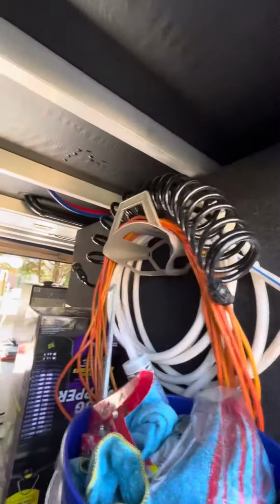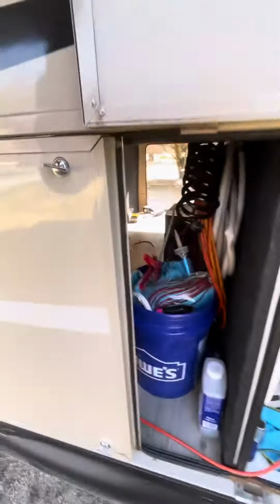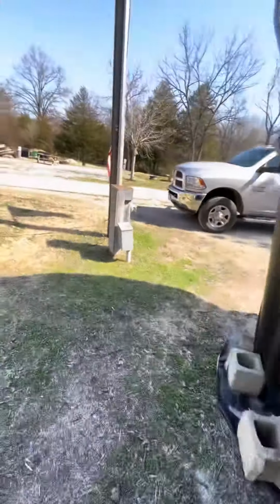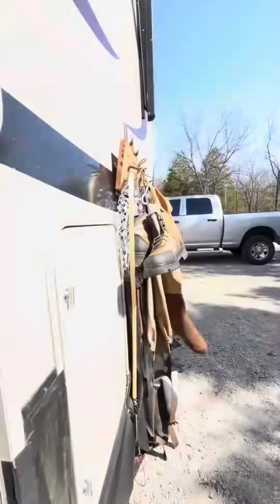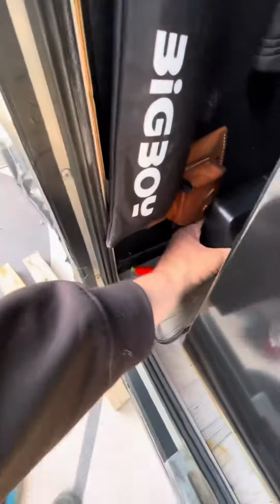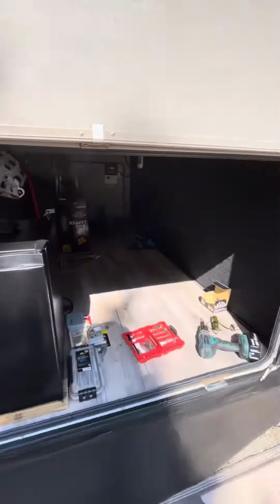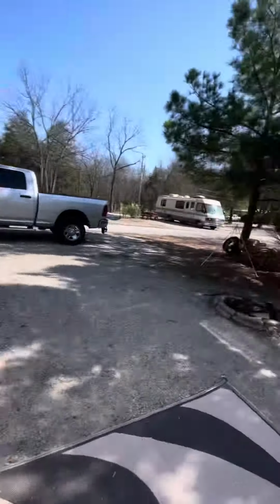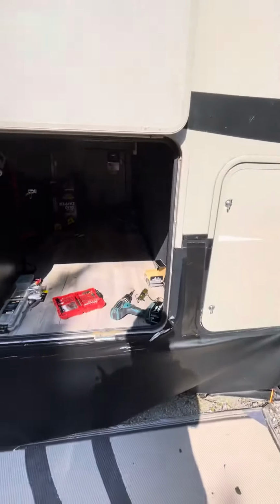Rv lifestyle organization oh belly storage space!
Cleaning up mess in belly storage space